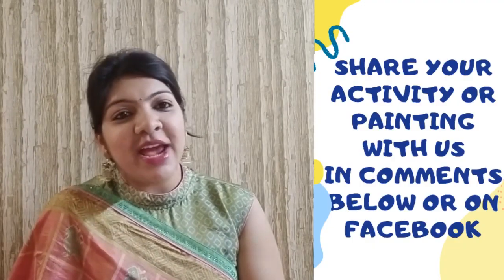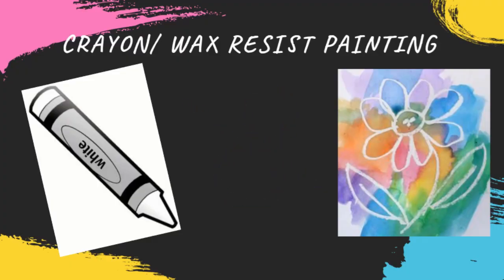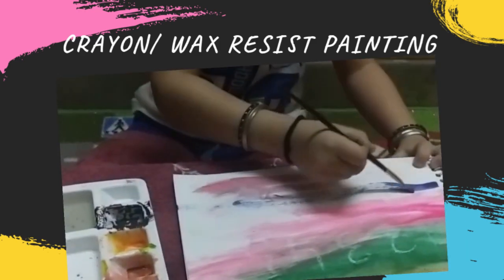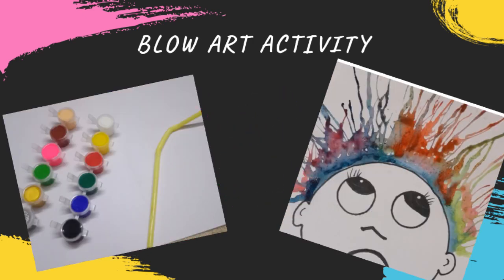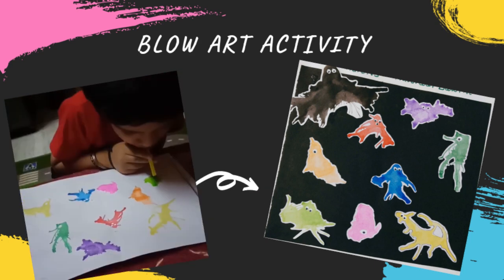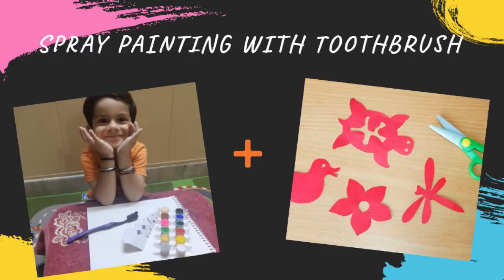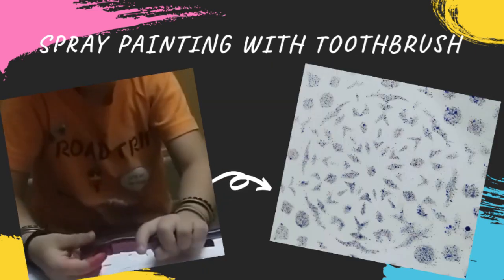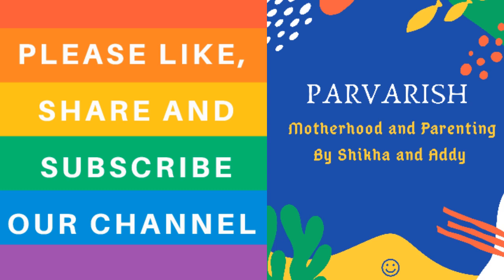Painting Ideas for Kids Part-2/Fun Activities for Toddlers /Learning with Watercolors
A child is an Artist of his Life. Let him paint his future.
Easy water color activities for kids Part-2
Brain Development and Learning Activities

Thanks for the continuous love and support, and keep watching our videos.

Follow us on:
Facebook: Parvarish: Motherhood and Parenting